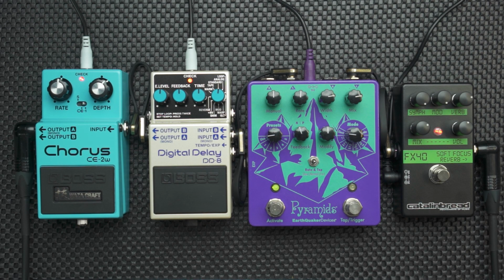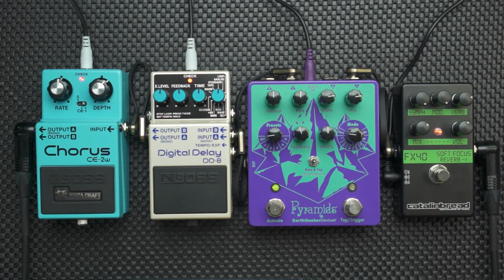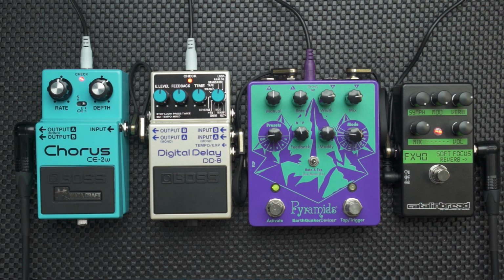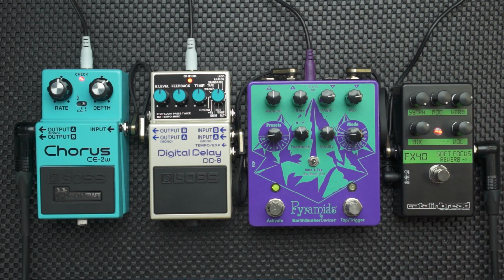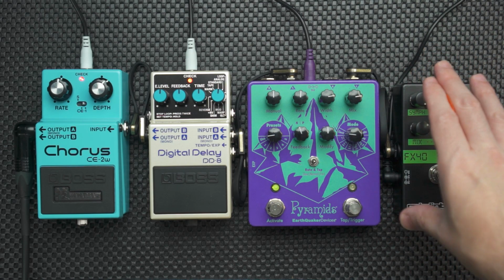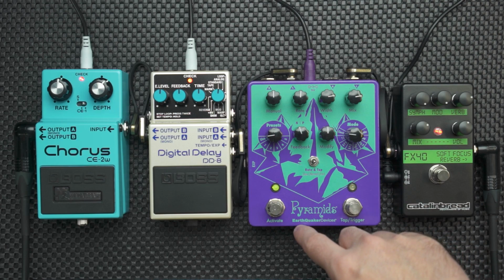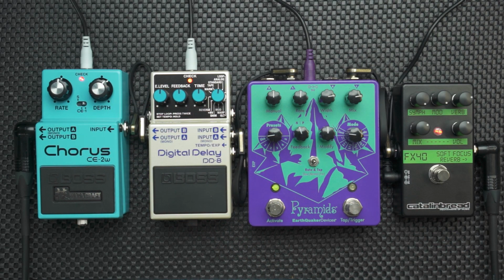Recreating the "Soft Focus" Signal Chain from the Yamaha FX500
Two disclaimers: First, this is just a recreation of the Soft Focus signal chain and not an attempt to get the same exact sound from the Soft Focus patch on the Yamaha FX500. Second, I omitted two FX from the original chain which are a compressor and EQ. While a compressor and an EQ are nice to have mixed in, I can always add these in a later video and they're not 100% necessary to showcase the Soft Focus sound. I just wanted to stick to the actual modulation FX for this video.

As for the sound I achieve in this video, on the delay pedal I dialed back the feedback and used a quicker time compared to the original Soft Focus patch, which is a slower-building and washed out delay sound. If you have the Catalinbread Soft Focus pedal, just dial the "MIX" control to 3 o'clock and beyond and it will easily give you the slower/washed out sound. The rest of the FX (reverb, flanger, chorus) were mixed to my own preference.

You can do a lot of things with this chain which works nicely with your cleans/OD. You can also add a distortion/fuzz to this chain for even more sounds, which I intend to do in another video.

00:00 - Soft Focus signal chain overview
03:31 - Soft Focus signal chain demo